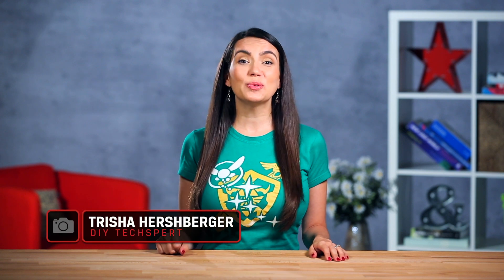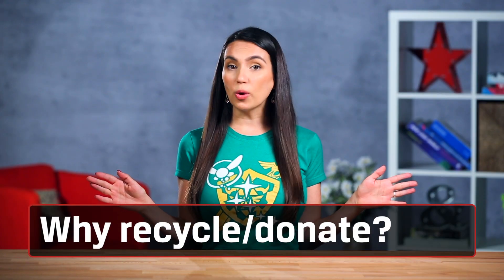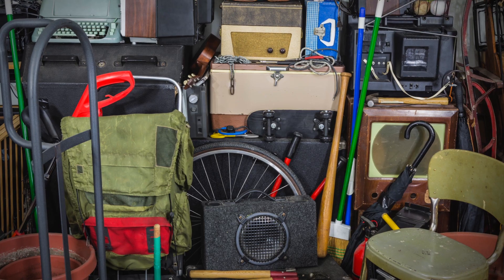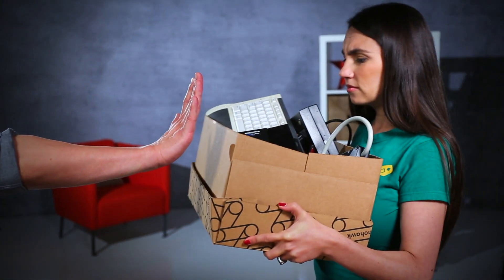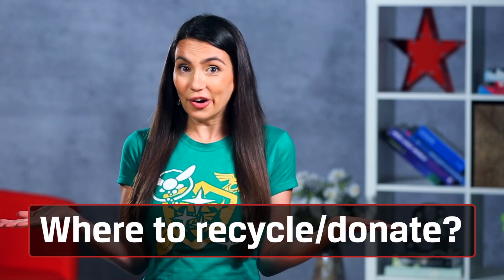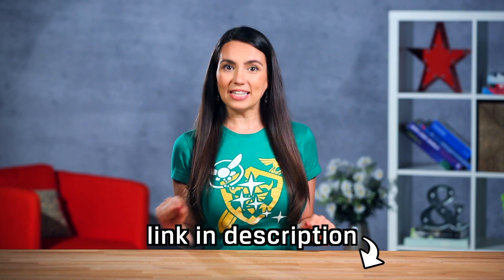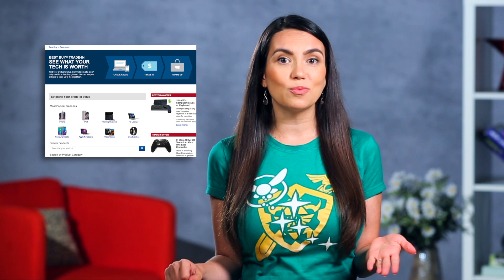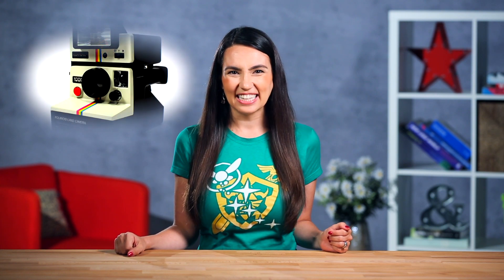Socially Responsible Ways to Dispose of Electronics ♻ Electronic Recycling Tips - DIY in 5 Ep 56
Here are a few electronic recycling tips.  Old gadgets usually end up in your closet or your garage and stay there for years!  You should donate or recycle your old PCs, TVs and phones to groups that will fix them, clean them, and put them back into use. But when there are electronics that even charities won’t accept, you should not just throw old electronics away. E-waste is potentially dangerous because it can contain toxic metals and chemicals that are fine while the device is in use but would become hazardous in a landfill. e-Stewards has a list of locations that are guaranteed to make sure your old stuff is recycled safely and in a socially responsible manner. Just like Captain Planet, they have a mission to create a toxic-free future and are campaigning for everyone’s right to a clean environment.  In the US, Best Buy has a retail recycling program, but there may be a nominal fee such as $25 to take an old TV. Office Depot has a Tech Recycling Service where you buy a recycling box and put as many devices in there for a flat rate in the range of $5 to $15.

If you just can’t part with gadgets like an old Android tablet and you want to turn them into something productive, check out this video